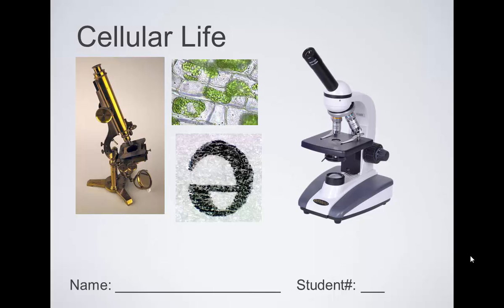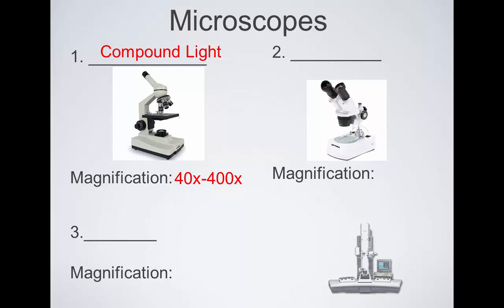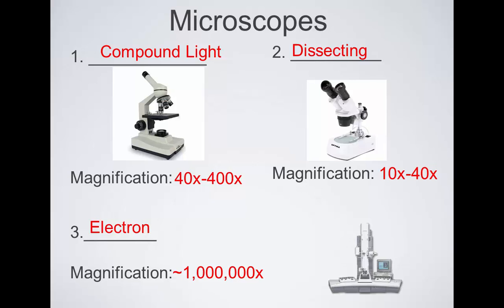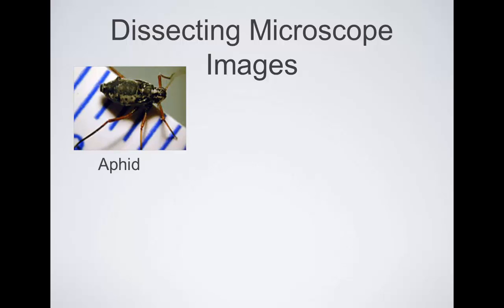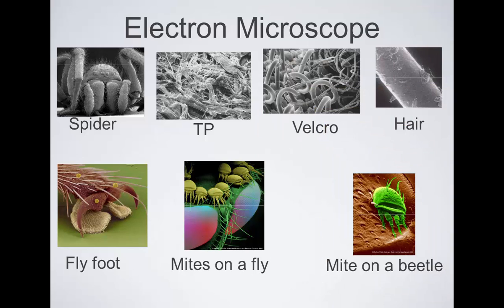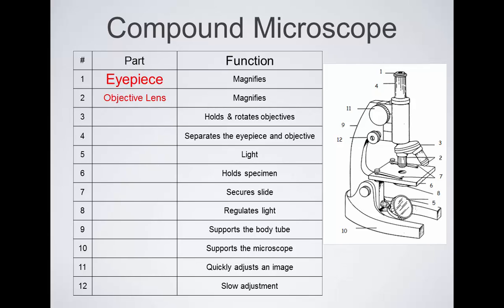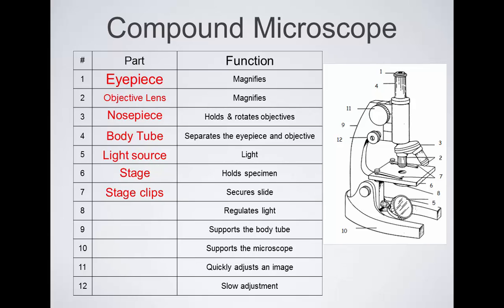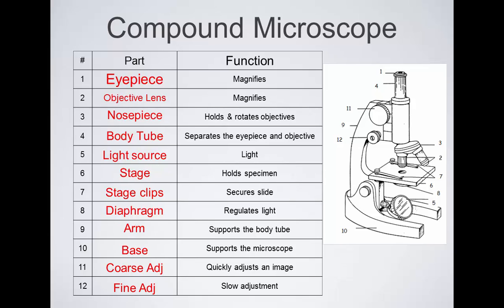SCI7 - Microscope Parts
In this video we review the location and function of the compound microscope parts.